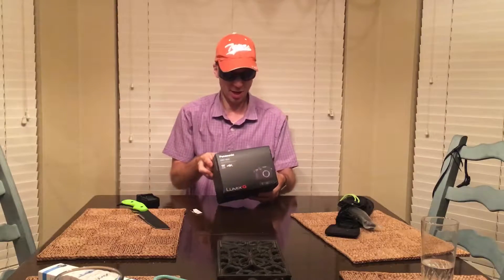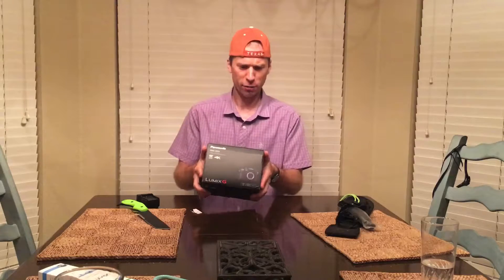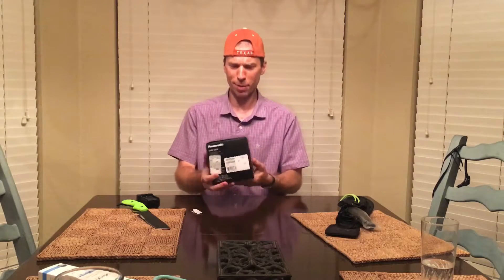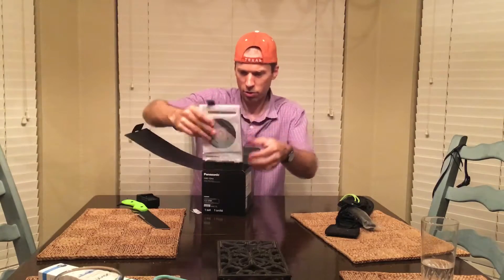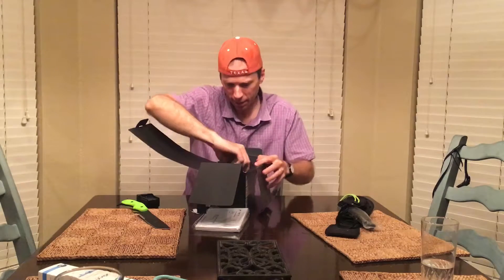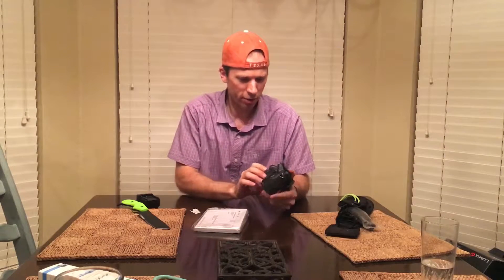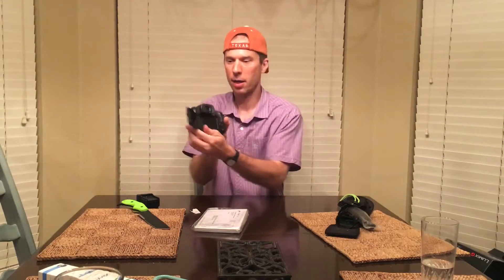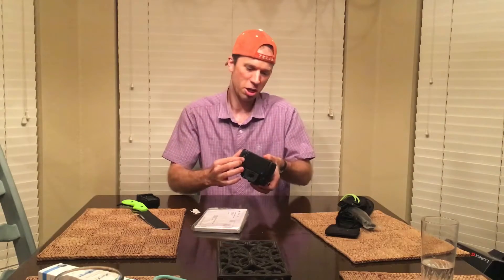Unboxing the Panasonic GH4 (parody)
Featuring Jack and special guest Casey Neistat.